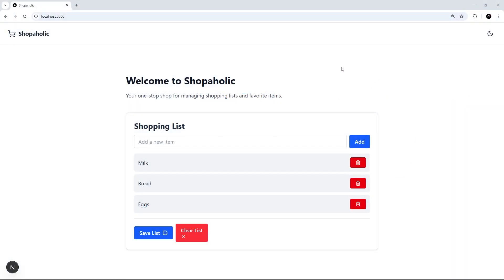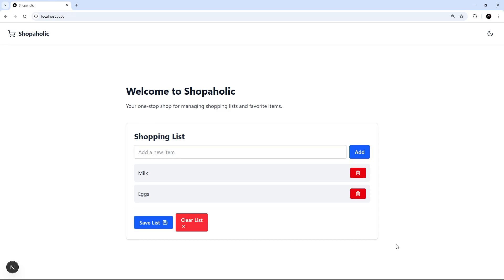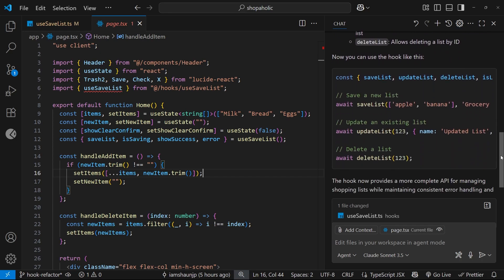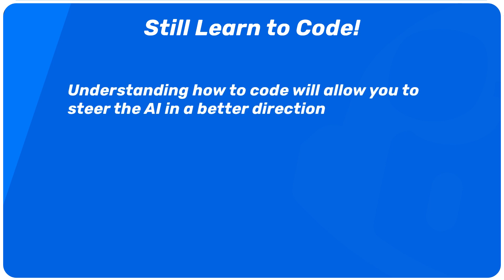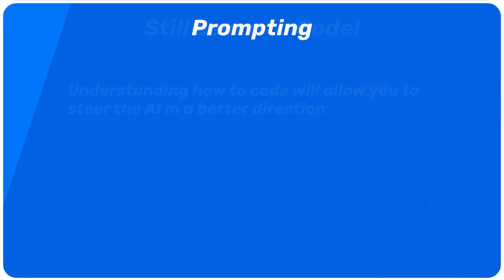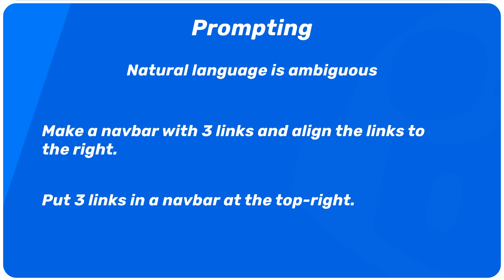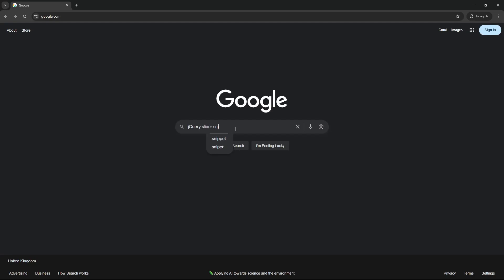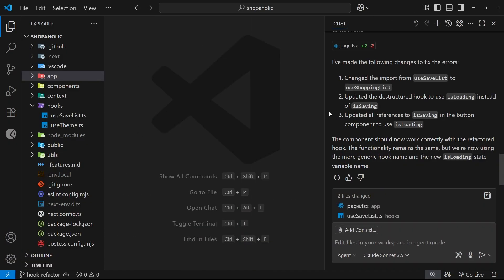Coding with AI #11 - Final Thoughts